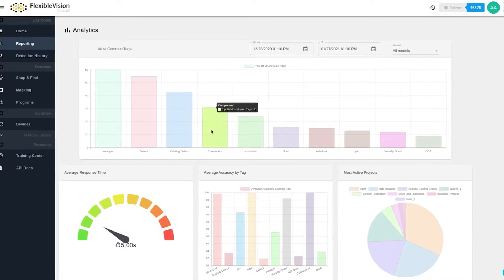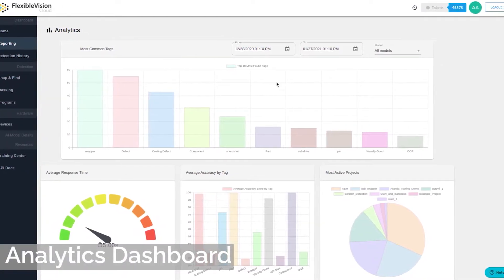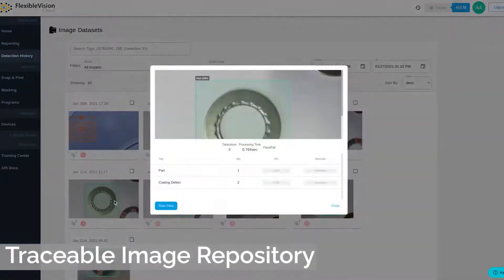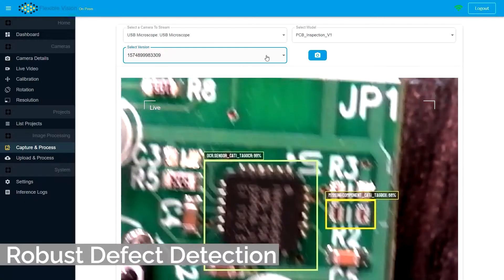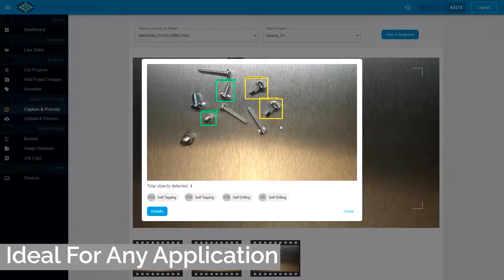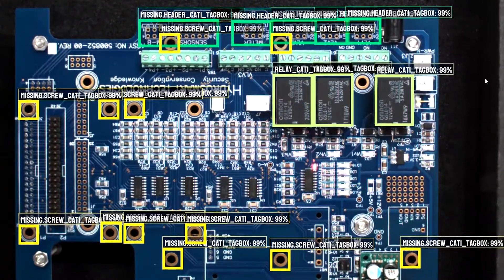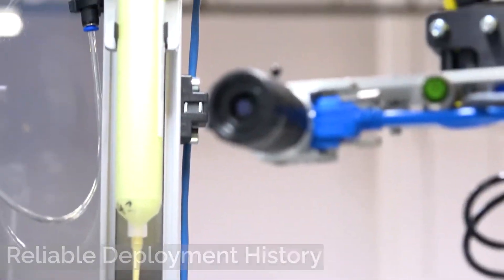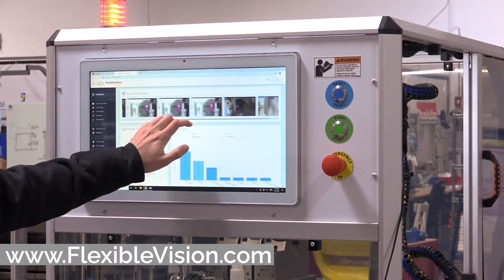Revolutionizing Quality Control: AI-Powered Machine Vision for Factories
Discover the future of quality control with our groundbreaking AI Machine Vision product, a comprehensive hardware and software solution designed to elevate inspection processes to unprecedented levels of accuracy and efficiency. This video unveils the innovative integration of cloud-based data storage and AI training with an on-premises processor, ensuring high-speed, real-time inspections on factory floors. Tailored for the food and beverage industry, our solution sets a new benchmark in ensuring product quality and safety.

Our AI Machine Vision system combines state-of-the-art imaging hardware with advanced software algorithms, powered by artificial intelligence trained in the cloud. This unique setup allows for continuous learning and improvement of inspection capabilities, adapting to new quality control challenges as they arise. The on-premises processor ensures lightning-fast data processing, enabling immediate action and decision-making directly on the production line.

Video Highlights Include:

Cutting-Edge AI Technology: Explore how our system uses deep learning and AI to identify defects, contaminants, and inconsistencies in food and beverage products with unparalleled accuracy.
Cloud Integration for Enhanced Learning: Learn about the benefits of cloud-based data storage and AI training, which allow our system to evolve and adapt to new inspection requirements over time.
On-Premises High-Speed Processing: See the on-premises processor in action, providing the speed and reliability needed for real-time inspection without latency.
Turnkey Solutions Across Industries: Discover how our company offers comprehensive, customizable solutions designed to meet the specific needs of various industries, with a focus on food and beverage.
Improving Product Quality and Safety: Witness the tangible benefits of implementing our AI Machine Vision product, including reduced waste, improved customer satisfaction, and compliance with industry standards.
Our AI Machine Vision product is more than just an inspection tool; it's a complete solution that transforms quality control processes, making them smarter, faster, and more reliable. Ideal for manufacturers and producers in the food and beverage industry looking to harness the power of AI for quality assurance, our system ensures that only the best products reach the market.

Watch now to see how our AI Machine Vision can revolutionize your production line, enhancing efficiency, quality, and safety with the latest in artificial intelligence technology.

We value your feedback and questions, so please leave them in the comments section below. Let's discuss how our AI-powered machine vision can meet your specific needs and take your production quality to the next level.